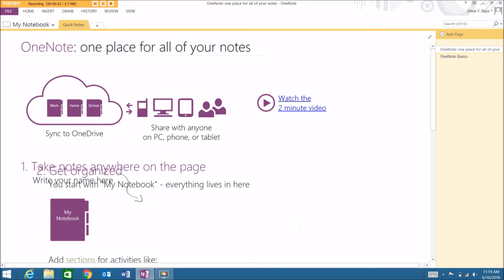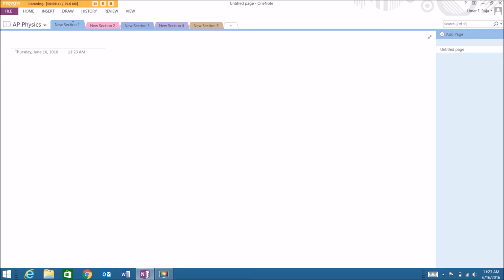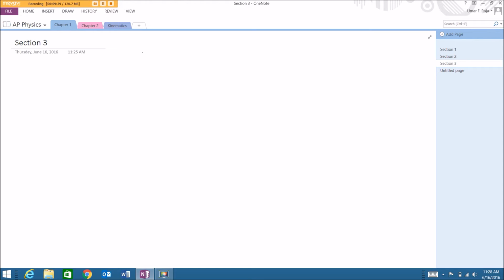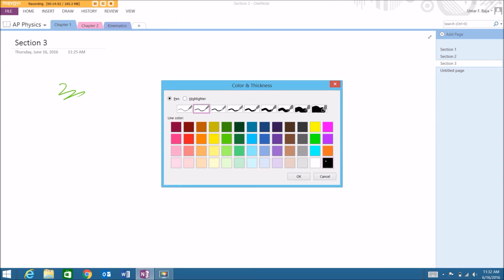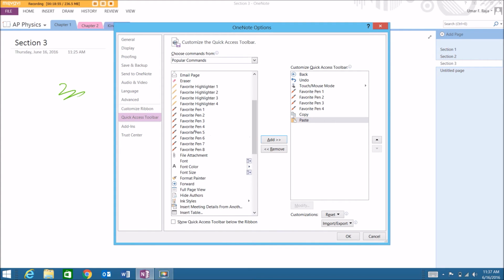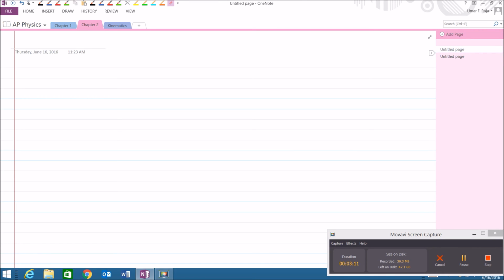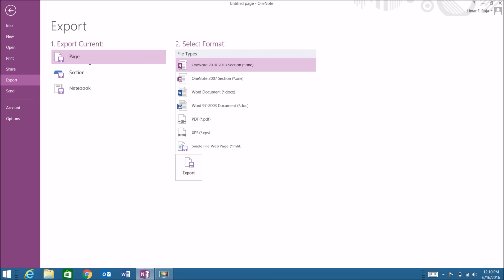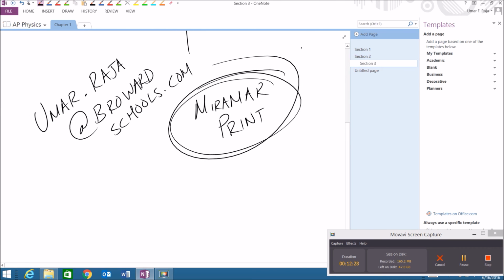Setting up One Note